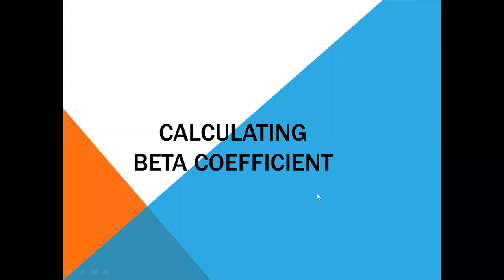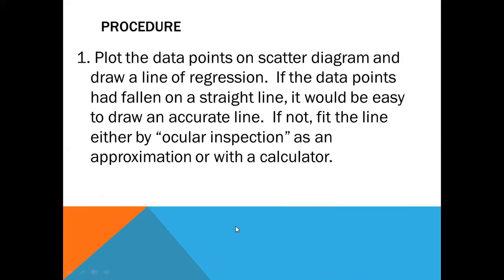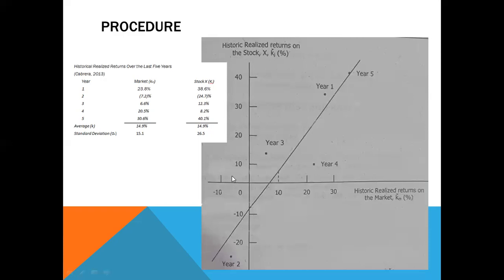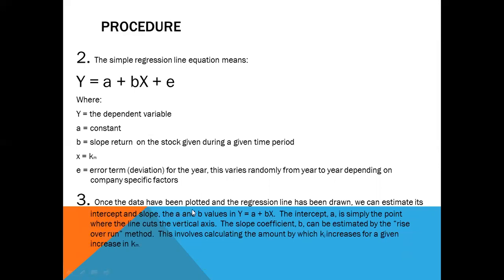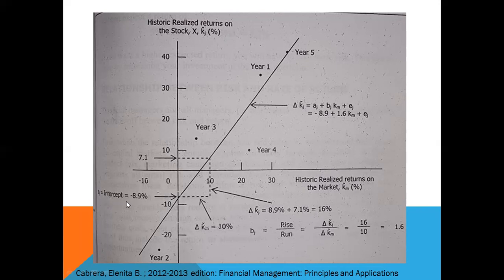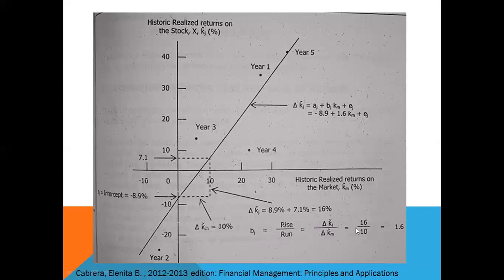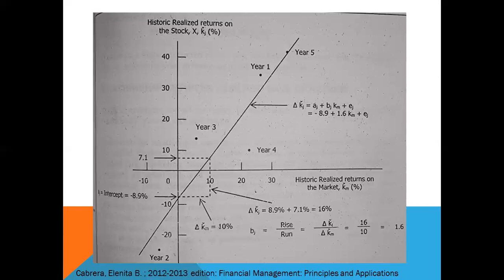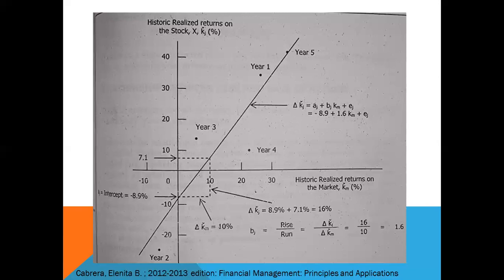calculating beta coefficient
This video discusses how to calculate beta coefficient.